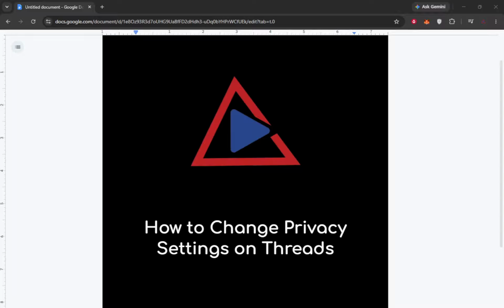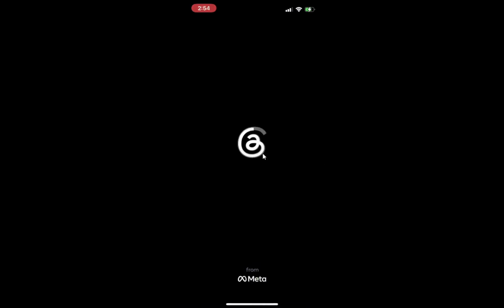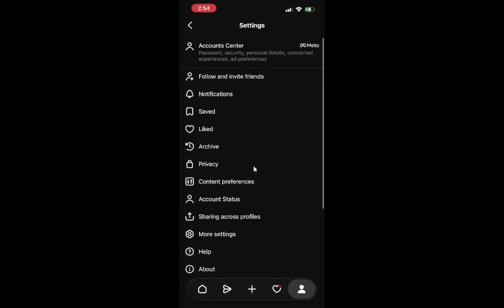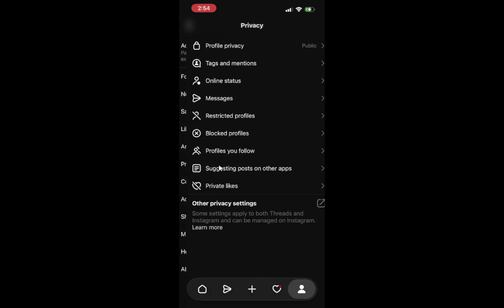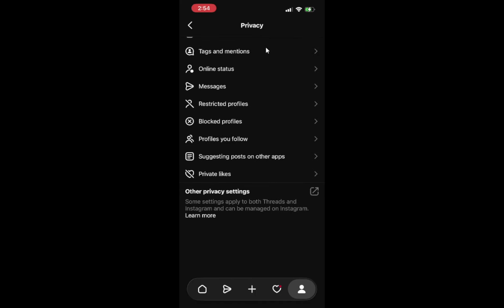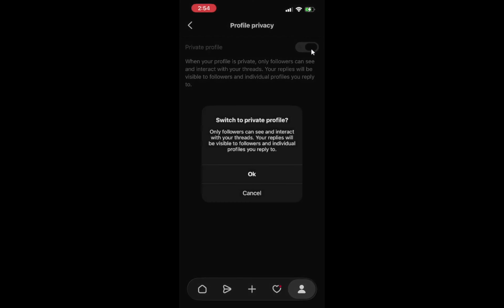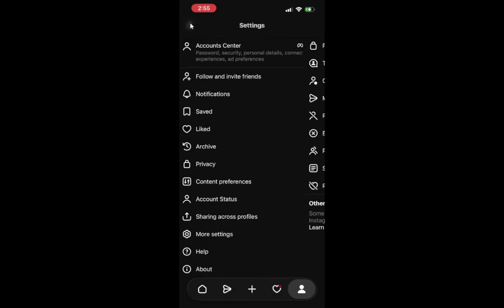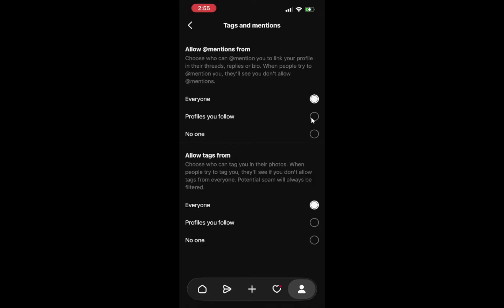How to Change Privacy Settings on Threads [2026 Full Guide]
How to Change Privacy Settings on Threads

Need to change privacy settings on Threads? Follow these exact steps using the Threads app on your mobile device to control who can see and interact with you.

In this tutorial, we'll guide you through changing privacy settings on Threads. We'll cover navigating to your Profile, accessing the Settings menu, and adjusting Privacy options, including making your profile private and controlling mention permissions. If you're unsure about any setting, you can always back out without applying changes.

⏱️ Chapters
0:00 Intro
0:27 Tap Profile icon
0:44 Tap Settings gear icon
0:59 Tap Privacy
1:16 Adjust the settings
1:34 Go to Profile, then Settings, then Privacy
1:46 Find Profile privacy
1:57 Turn Private profile on
2:11 Understand private profile limits
2:25 Go to Profile, then menu icon, then Privacy
2:41 Choose mention permissions
2:51 Recap